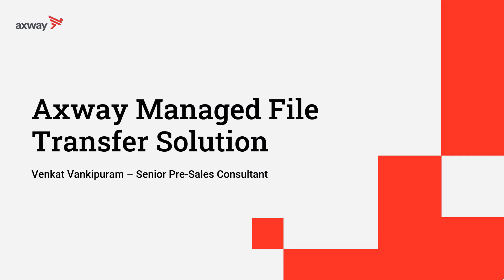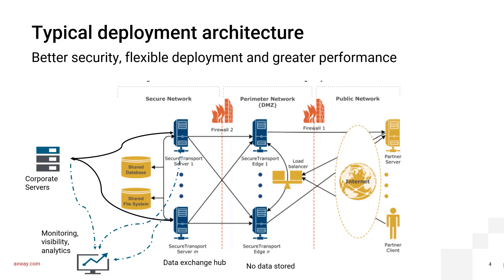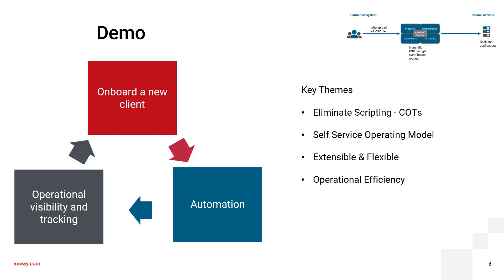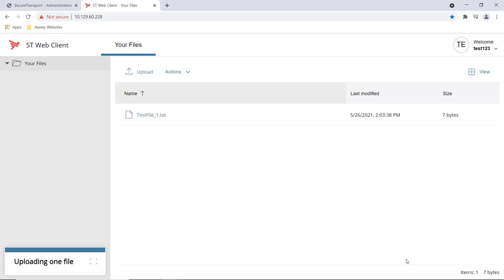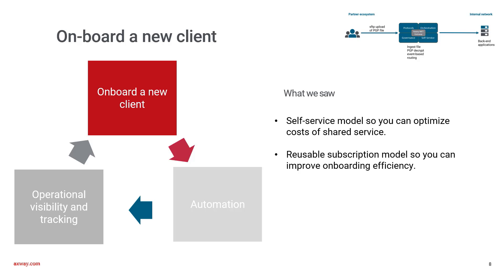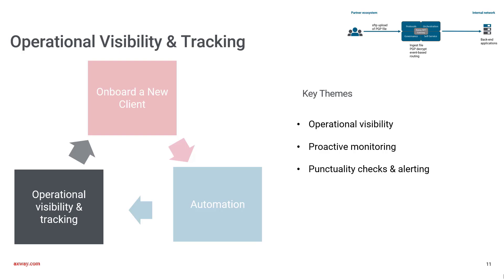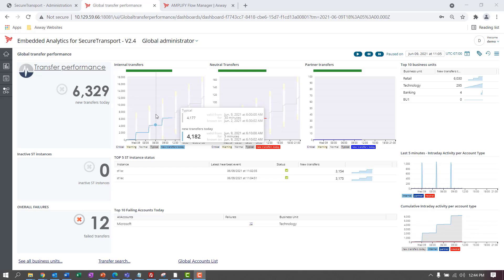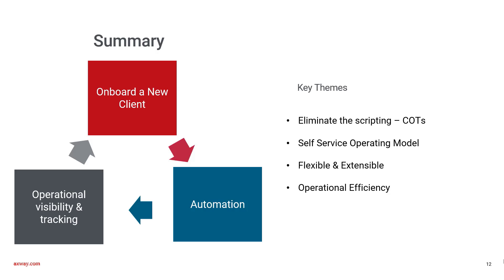Demo | Axway Managed File Transfer capabilities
This video introduces Axway Managed File Transfer solution. A product demonstration oriented around common use case is exhibited. The use case that is shown involves an external partner uploading a PGP encrypted file into the Axway MFT gateway, which is de-crypted and routed to a backend application. This video also delves into the MFT rules engine that automates data transmissions and offers a basic primer on Operations Visibility & Tracking.

Hello, I'm Venket Venkipuram, Senior Pre-Sales Consultant with Axway, and I'm here to talk about Axway's Axway MFT (Managed File Transfer) solution.

What is Managed File Transfer? It is a software or a service that automates the exchange of data files between and within organizations. Today, we will be going over some of the common MFT flow patterns. Then, we shall review a typical deployment architecture. We shall then pivot to a demo which is oriented around a common use case wherein an external partner uploads a PGP encrypted file into the Axway MFT gateway, which is then decrypted and routed conditionally to the correct backend system. We shall then round this off by going over what we have seen.

Common MFT Flow Patterns
Let's hone in on common MFT flow patterns. We can look at it from three different dynamics:

You have your partner ecosystem with whom you're exchanging files through the firewall. This forms the basis of your B2B flows.
Then we move on to the internal ecosystem wherein you have your various systems and applications running on different platforms. Altogether, they need to exchange data files as well. This forms the basis of your app-to-app transfers or system-to-system transfers.
Then you move on to the third dynamic, the ad hoc or the human dynamic, where you need to be able to collaborate, share content in an easy and self-consuming way, either internally or externally with your colleagues or individuals outside of your enterprise. This could be a combination of different things wherein the exchanges between systems and humans or humans and humans.

Let's take a brief look at a typical Axway MFT deployment architecture. Your external partners, at the right side of this image, are transmitting data files to Axway MFT data exchange hub via the DMZ. The data exchange hub brokers the exchange of data files between your internal applications and your external partners. The DMZ is where Axway Edge Proxy solution is installed. This is a zone that contains no data, hence securing the backend data hub from any security threats. The data itself is secure in transit and at rest. The footprint behind the firewall where the MFT data exchange hub is installed becomes the reverse proxy to the external world. This is a secure zone and this is where your external partners and your internal applications will be logging in to exchange data files. The data exchange hub also holds the rules engine that automates all of the workflow processing. As your data traffic and partners grow, you would need to scale this installation as well. This installation can be scaled easily with multi-node clustering. Moreover, most of the MFT actions that can be performed via the web-based portal or file-based clients can be achieved by use of Axway APIs. Axway APIs can easily integrate with your ITSM applications and your core technical team doesn't have to learn the inner workings of Axway MFT in order to use it. Axway MFT has a customizable role-based administrative tool that enables self-service, and you can easily extend this to be used across various teams, making it a shared service.

Demo Overview
We shall now transition to the demo. This demo will be oriented around a common use case: we have a partner who is uploading a PGP encrypted file into the Axway MFT gateway using SFTP protocol. This file will then be decrypted by the Axway MFT gateway and routed to the backend application.

Agenda
I'm going to show you the demo from three different perspectives. I'm going to begin by onboarding this new customer. This will be executed through the eyes of an end user in self-service fashion. I shall then pivot to explaining the rules engine, how we do the automation not just to ingest the file but automatically PGP decrypt the file and route the file to where they need to go. We shall then take a look at the runtime dynamics of operational visibility and tracking. Some of the key themes that we will be seeing are how we can eliminate the scripting and the execution of the workflows and processes in a much more streamlined, simplified, and automated manner. We will look at self-service concepts, how we can put these capabilities into the hands of the end users. We will see how this platform can be made flexible and extensible. We will also look at how operational efficiency can be realized.